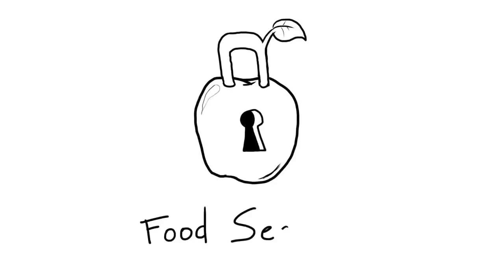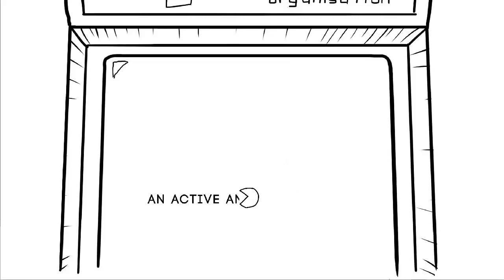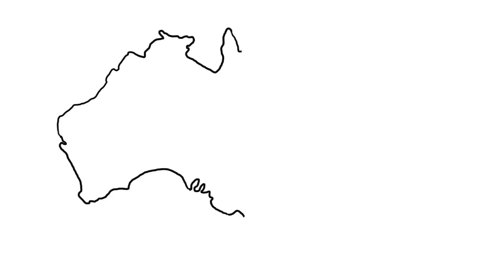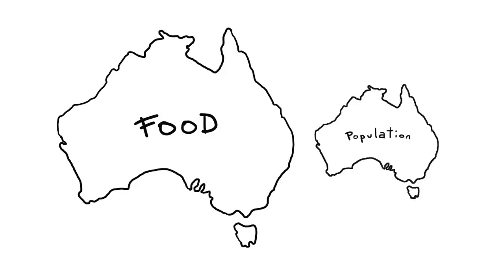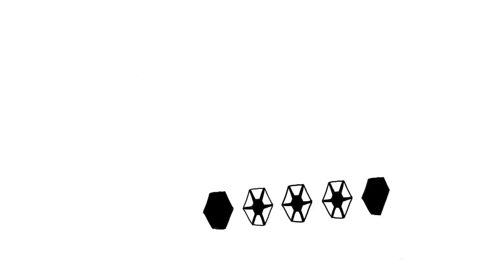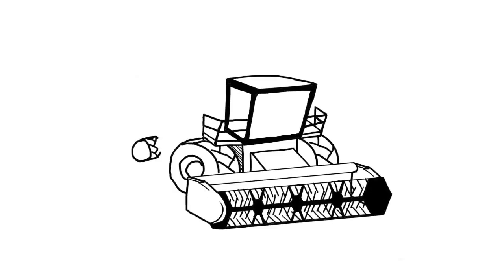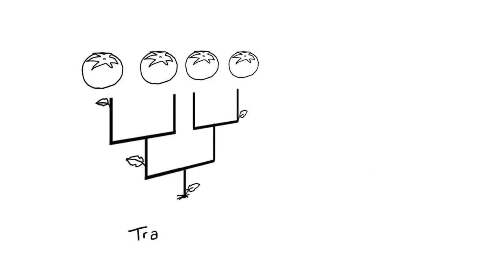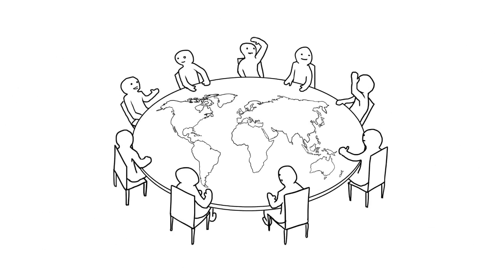Food Security: an example from Australia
Food security, whys and hows